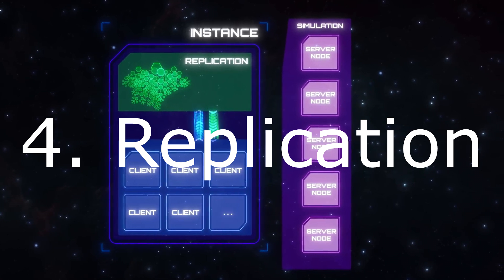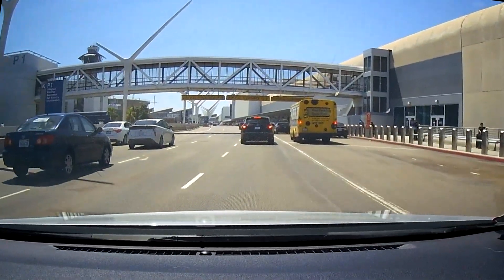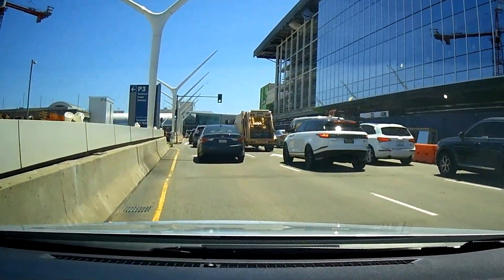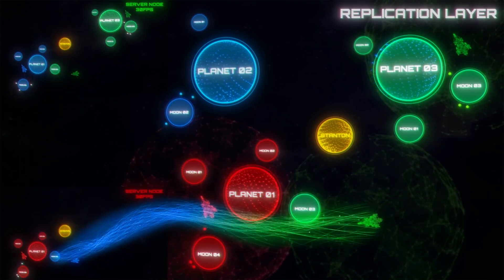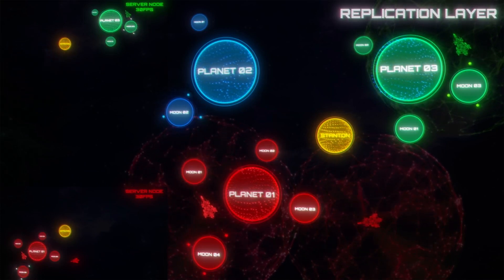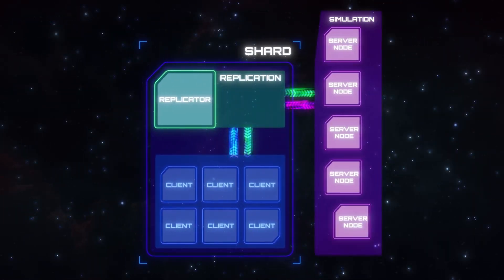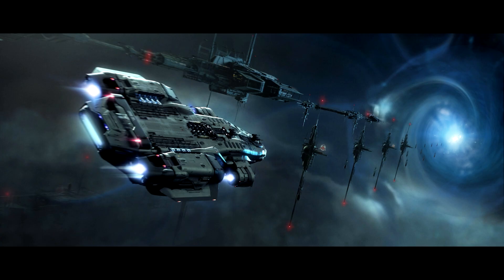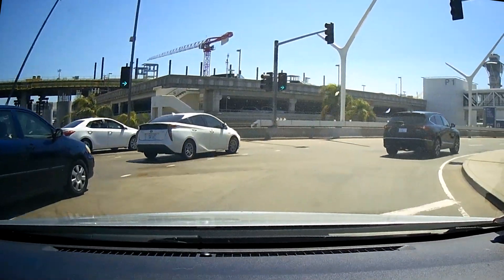What to Expect from Server Meshing: part 1, OCS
Star Citizen has had several groundbreaking technologies: 64 bit engine, Procedural Planets,  Object Container Streaming, etc.  Each has delivered good things but not been the solve everything solution that some people hoped.  In this set of videos I am hoping to both inform the community but also set expectations for Server Meshing, particularly in early itterations, reasonably.  In this video I discuss the place where we are starting from, particularly with Object Container Streaming:

0:00 Introduction
1:48 Server Layers:  Front-End, Back-End, and Core
2:13 Hybrid Servers and the Replication Layer
2:33 Object Container Streaming
3:36 Multicast Addressing
4:52 Server Side OCS
6:00 Nightmare Scenario 1: Dispersal
6:16 Nightmare Scenario 2: Concentration
7:32 The 50 Player Server Cap.
8:24 Contest and Wrap-up

this channel to get access to perks